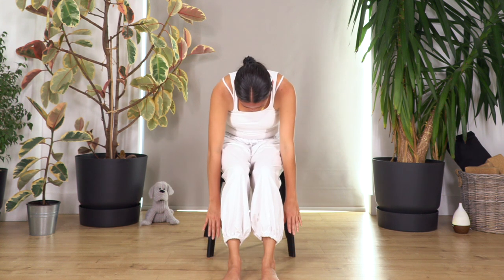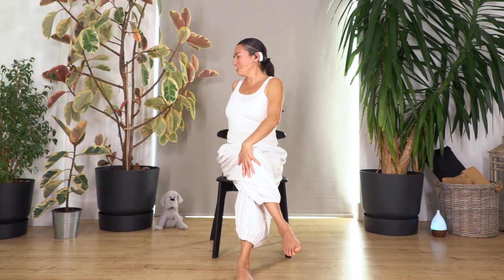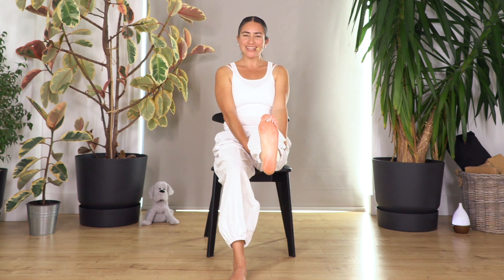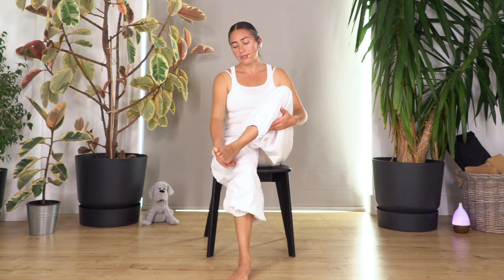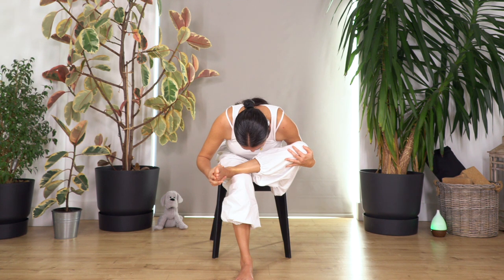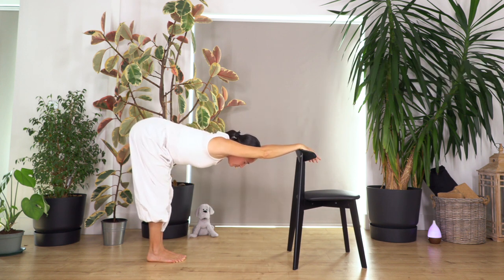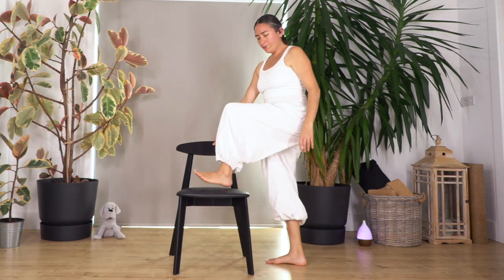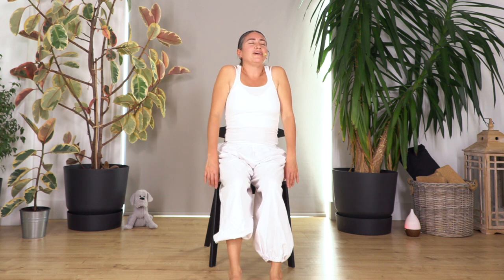Mini Yoga Routine 4 Today or 2morrow - #28 - Back Relief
Looking for a quick and easy yoga routine that you can do in just a few minutes today or tomorrow? Look no further! In this video, we'll show you quick and easy chair yoga to release your back and hips.

Whether you're looking for a quick exercise to do today or tomorrow, this mini yoga routine is perfect for you! It's simple and easy to do and will help you release back tension, and improve spine and hip mobility. If you're looking for a fun and easy way to exercise, then this is the routine for you!

Flexibility 💫 Mobility 💫 Self-Care

0:00 - Intro
0:34 - Breathing Exercise
1:56 - Yoga Routine
15:33 - Ending